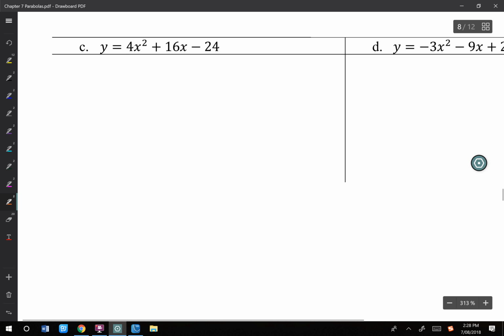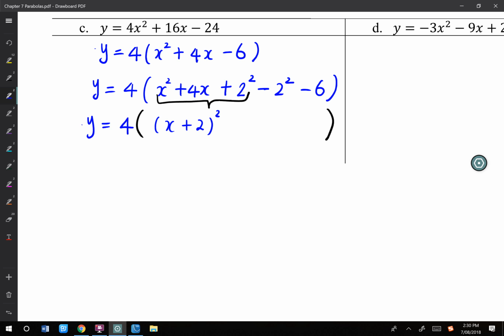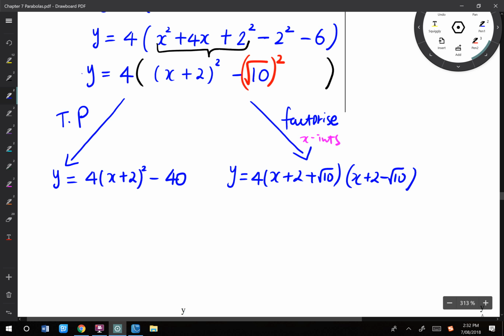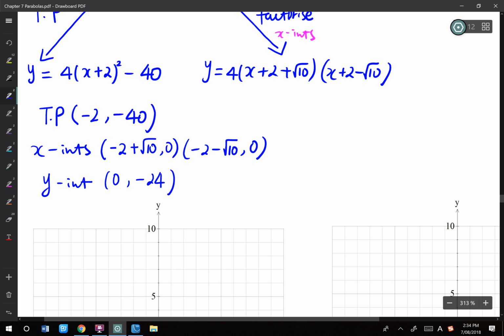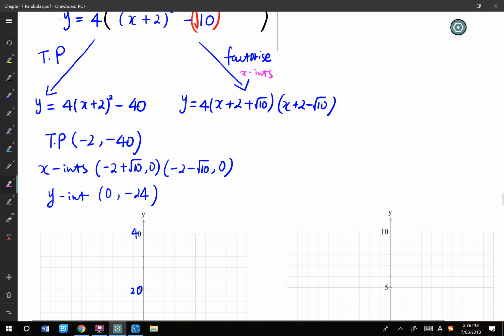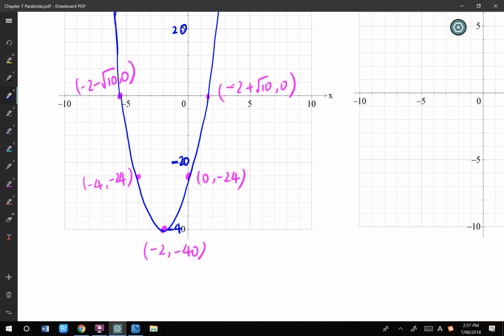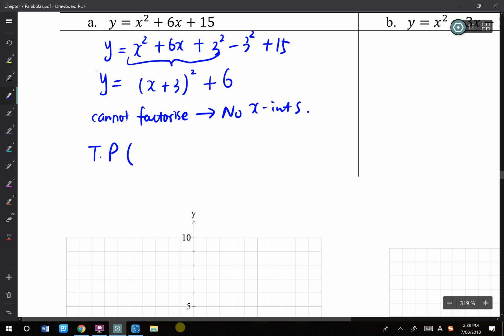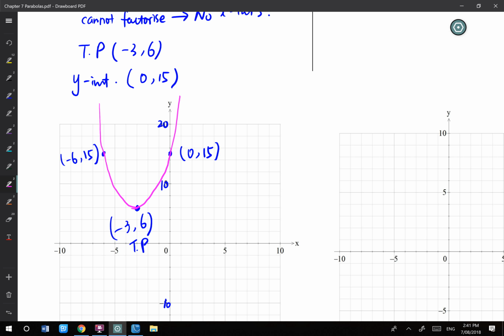Year 10 7D